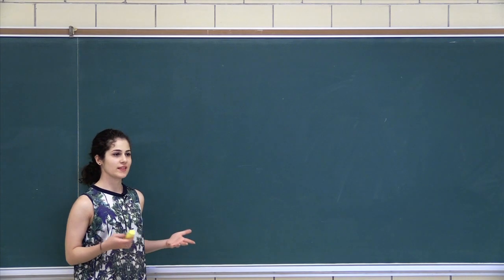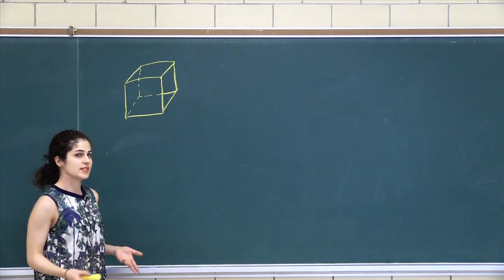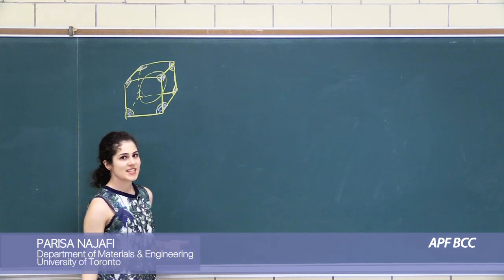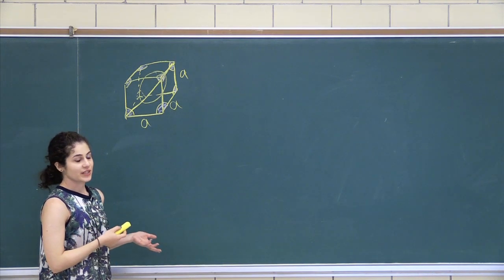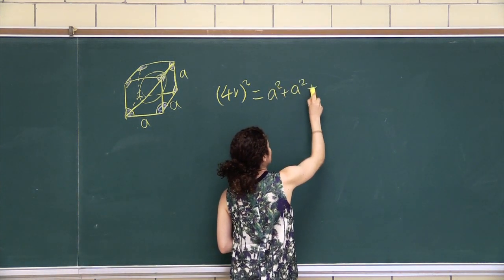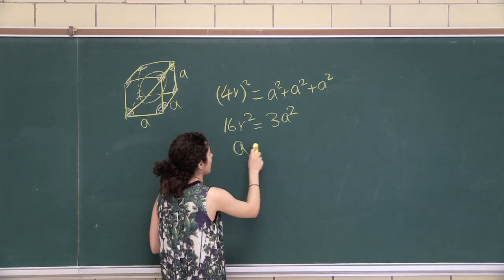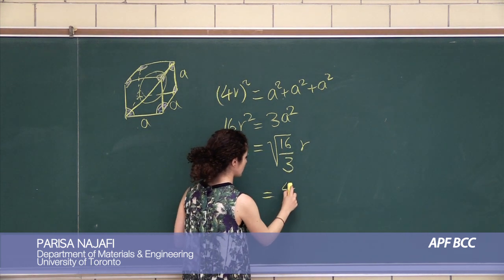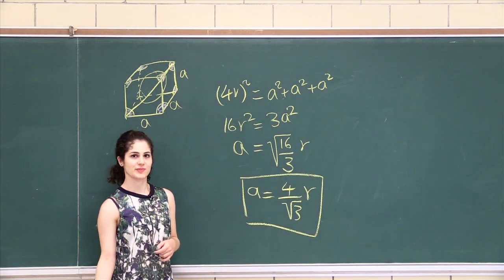Atomic packing factor in body centred cubic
In this video, Parisa works through the calculation of the atomic packing factor (APF) for the body centred cubic (BCC) crystal structure.